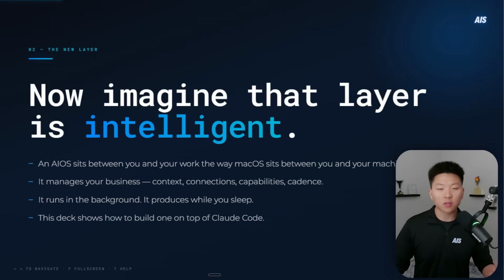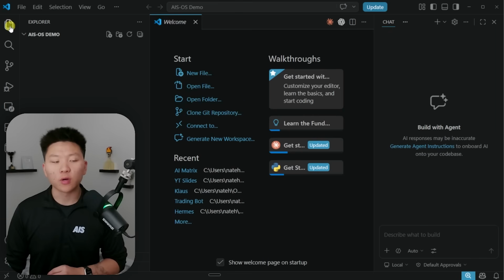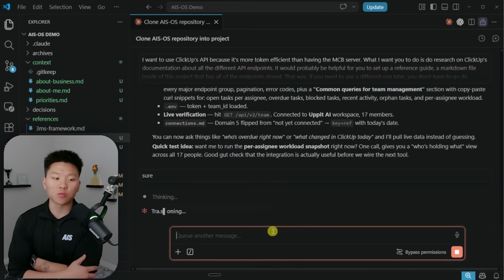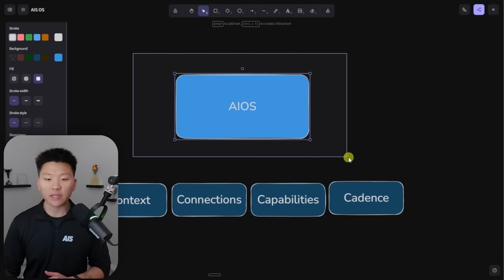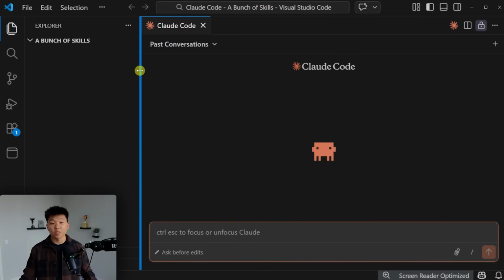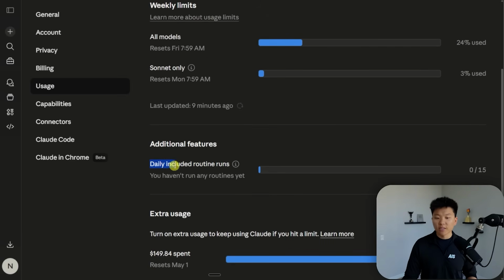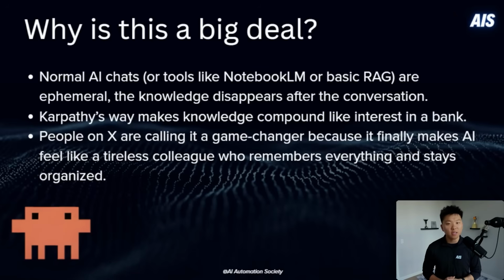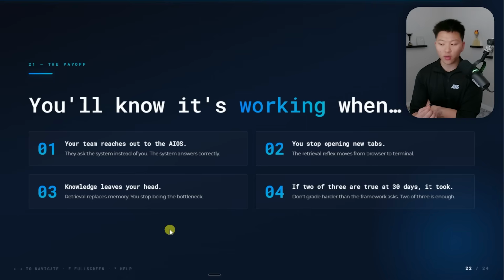Build & Sell Claude Code Operating Systems (2+ Hour Course)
This is the full walkthrough of how I build my AI Operating System inside Claude Code, from the frameworks I use to think about it (the Three Ms and the Four Cs) to the actual setup, connections, skills, and routines that run while I sleep.

By the end you'll know exactly how to set up your own AIOS, even if you've never opened Claude Code before. The full template, docs, and resources are free in my school community linked below.

TIMESTAMPS
0:00 Intro
3:30 The Three Ms of AI
11:30 The Four Cs of an AIOS
15:00 Mapping Your Tools
20:30 Cloning the Repo & VS Code Setup
29:00 The Onboarding Skill
36:30 Connecting ClickUp
47:30 Audit & Level Up Skills
51:30 Google Workspace CLI
1:06:00 Capabilities & Building Skills
1:25:30 Live Skill Build
1:35:30 Cadence & Cloud Routines
1:56:30 Loop & Reminders
2:05:00 Karpathy's LLM Wiki
2:23:30 Dashboards with Artifacts
2:27:30 Daily Loop & Success Criteria
2:32:00 Final Thoughts